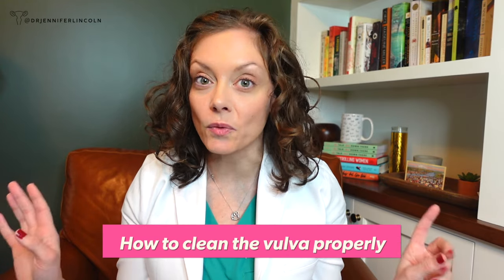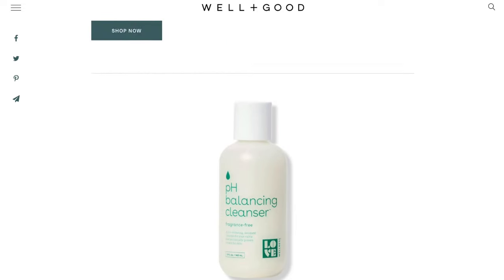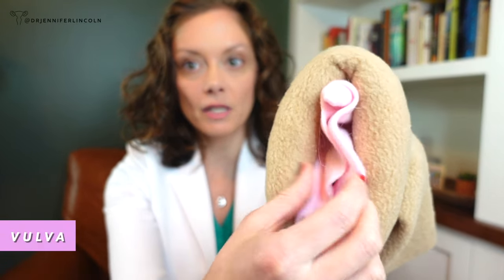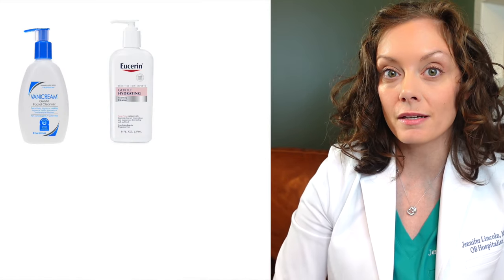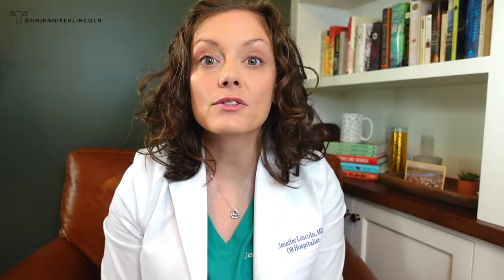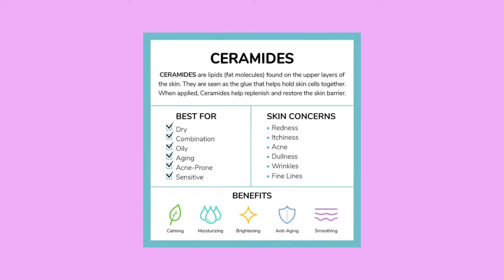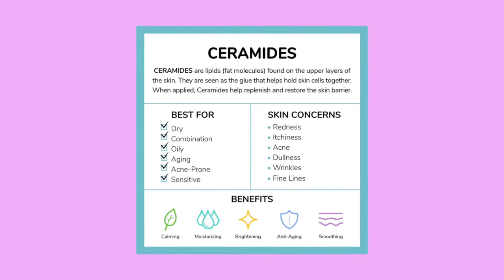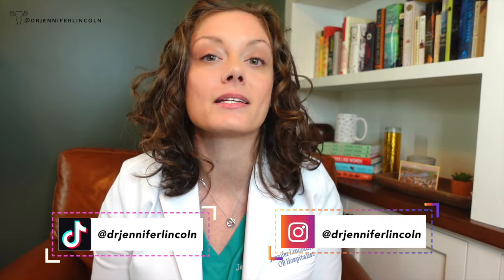What to use to clean *down there* **UPDATED** | Dr. Jennifer Lincoln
"Feminine hygiene" aka "the term companies use to make you feel gross and buy their stuff" is NOT what we're talking about here. That's not what board-certified OBGYN Dr. Jennifer Lincoln is covering today. These are the GOOD products she recommends for cleaning the vulva (not the vagina!). This is a 2022-23 update!

0:00 intro
1:00 how to clean the vulva
3:00 my fave cleansers and soaps
3:38 My 3 new faves!

HI THERE!

BE SOCIAL!